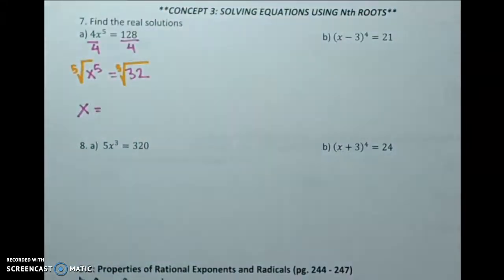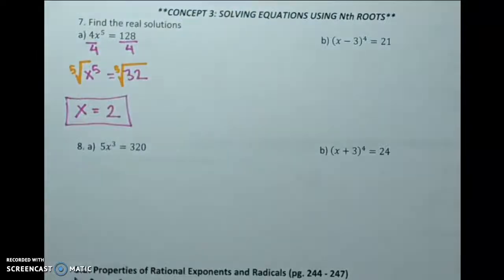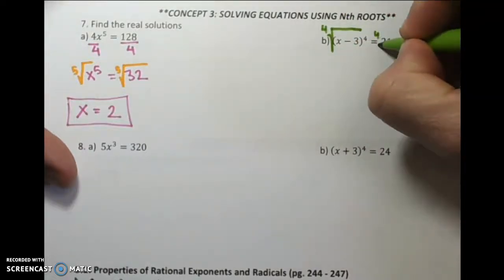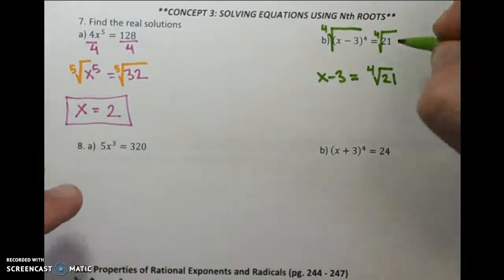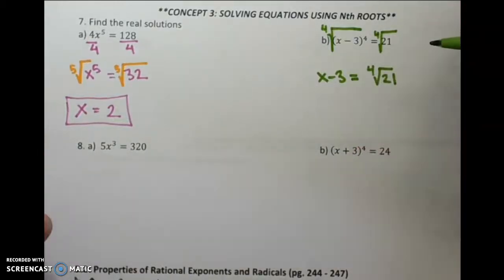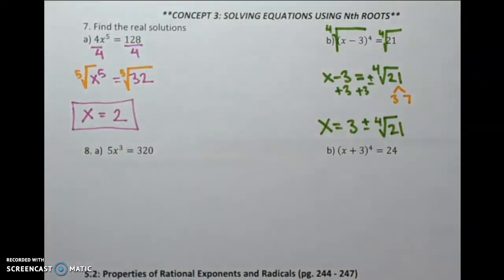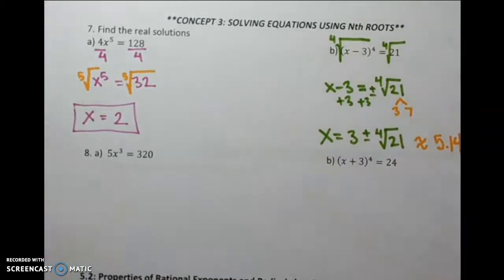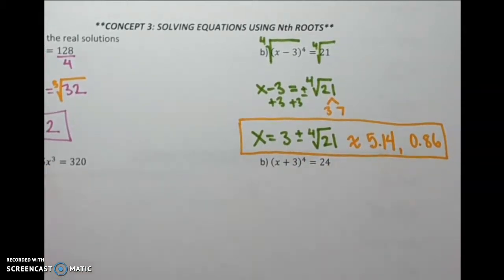Algebra II Big Ideas Math - 5.1 notes part 2